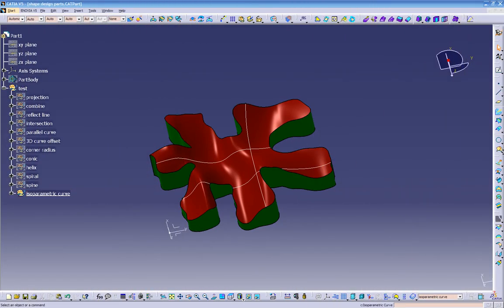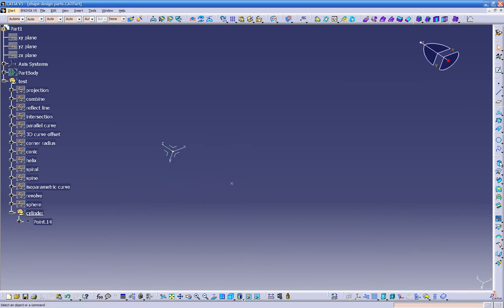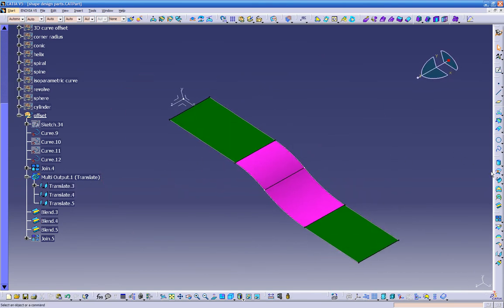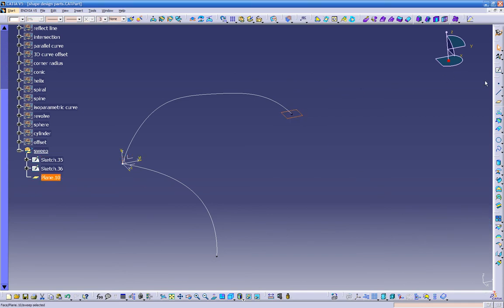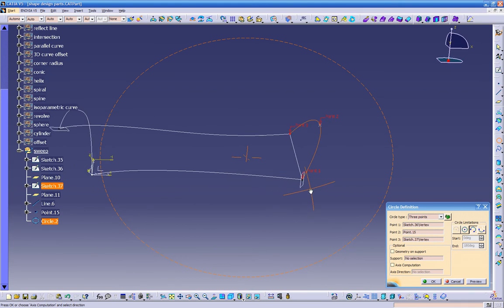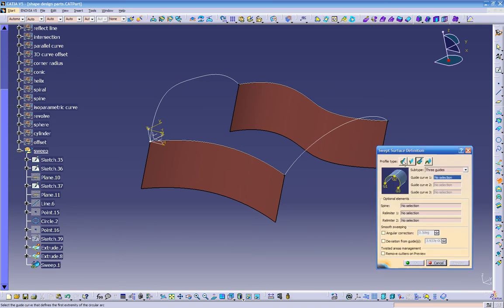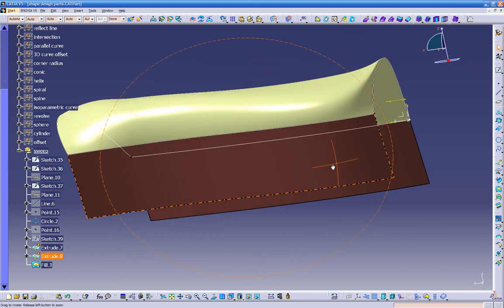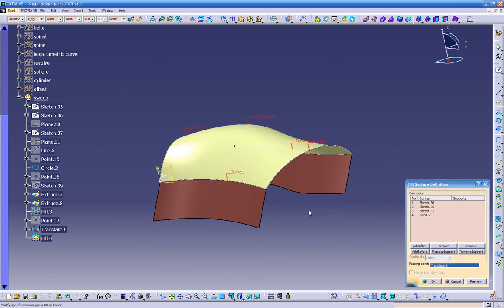CATIA PART DESIGN - FULL LESSONS - HD (11/11)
CATIA Part Design, CATIA Surface Tutorial
This video tutorial details how to use Part Design environment in CATIA V5 software.